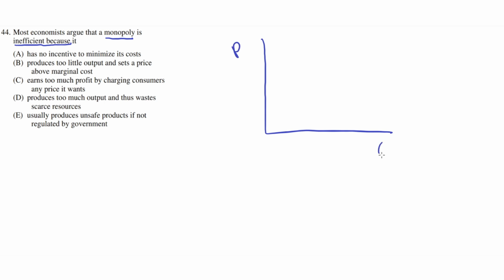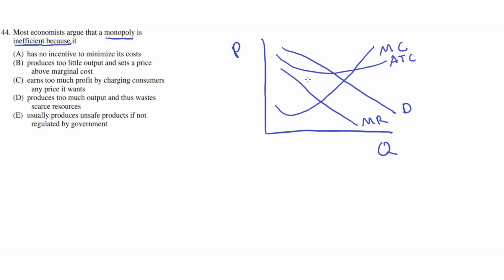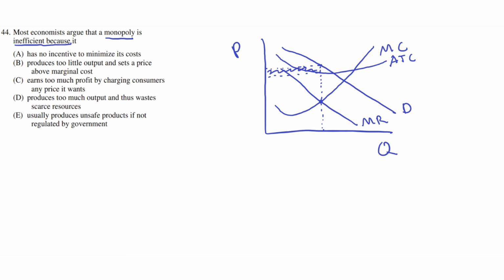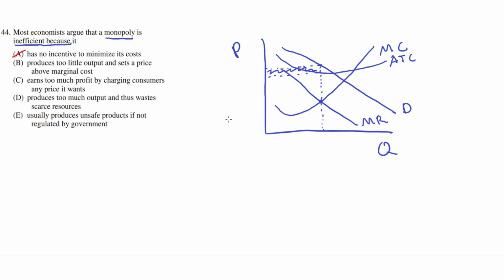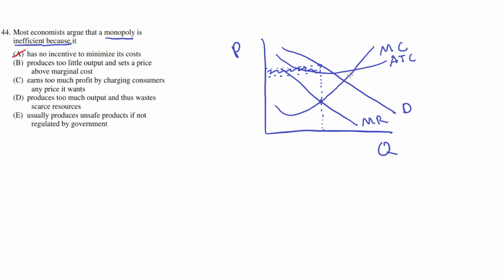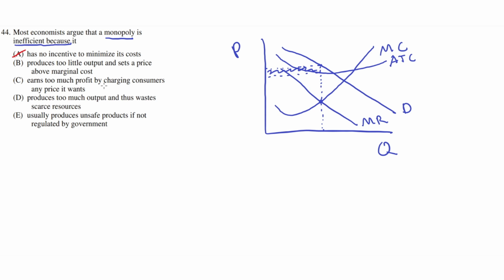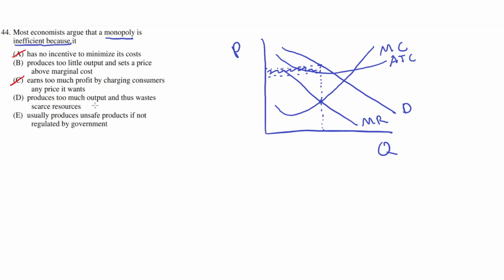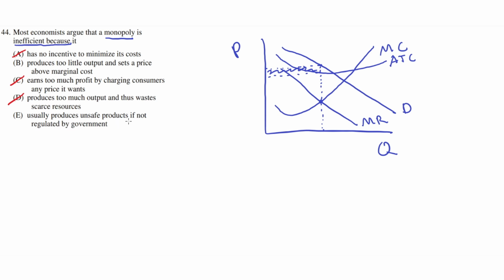AP Microeconomics Practice Exam 2012 - Question 44